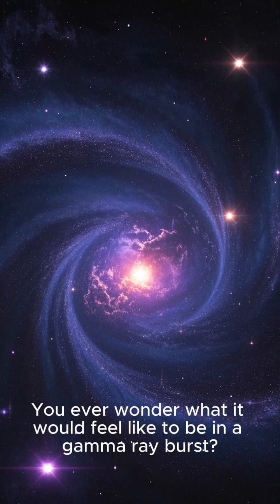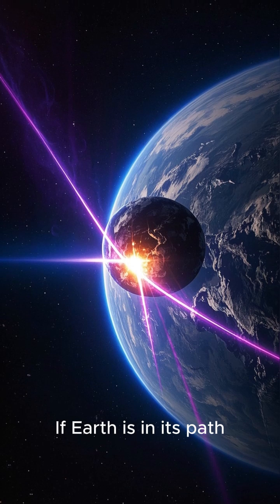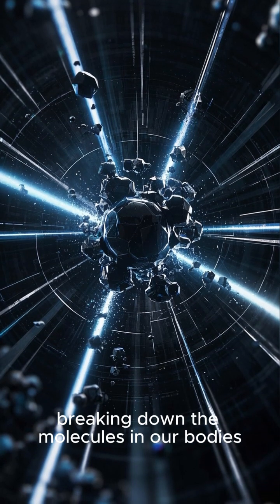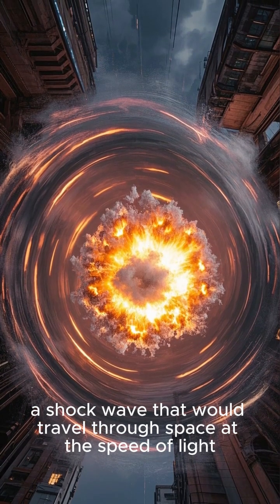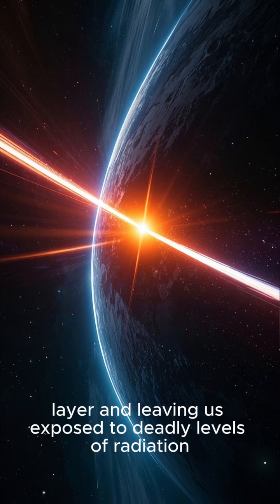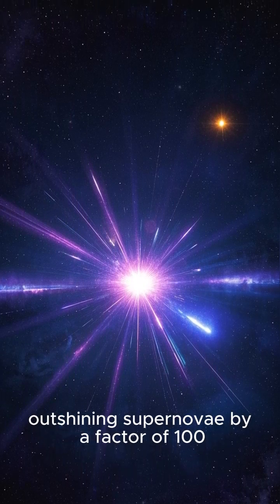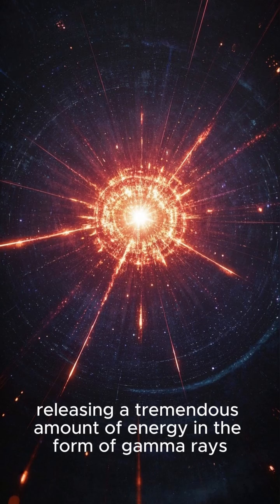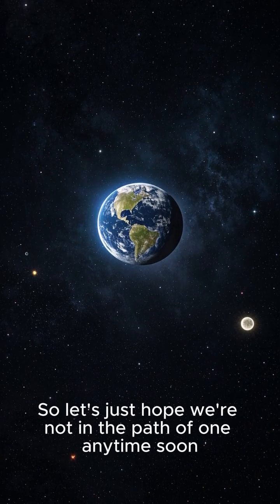Gamma Ray Burst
"Far across the galaxy, a dying star explodes. A blast of pure radiation slices through space. If Earth is in its path... our atmosphere could be stripped away in seconds."